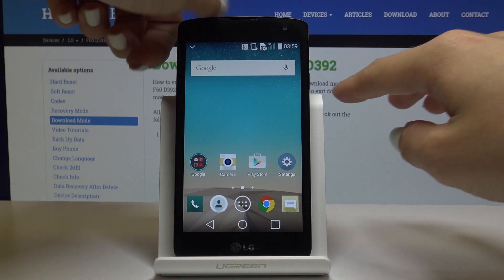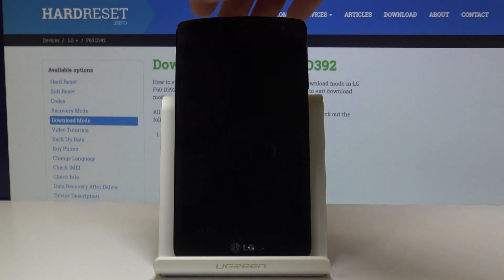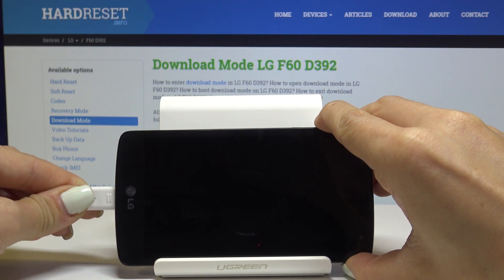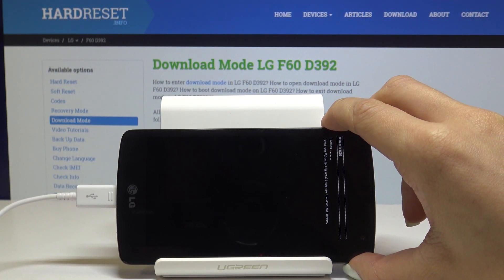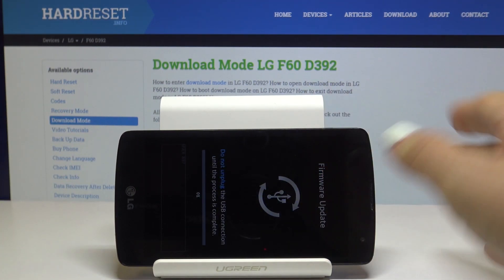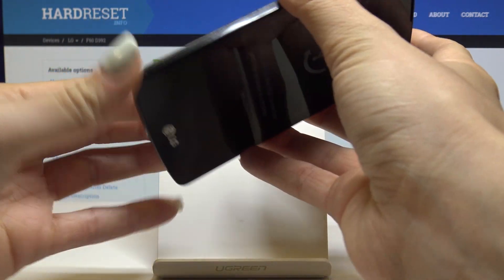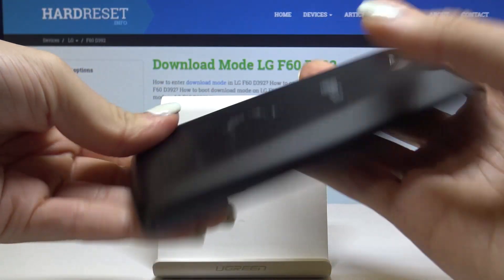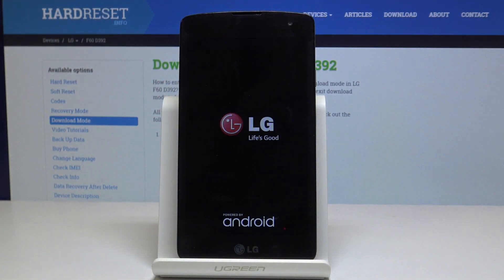How to Boot into Download Mode in LG F60 - Exit LG Download Mode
Find out the secret trick to open download mode in your smartphone. Let’s boot your device into Flash Mode. Here you can update your system by flashing firmware. In our tutorial you can also check out how to safely exit download mode.

How To Boot Into Download Mode? How to boot to the Download Mode in LG F60? How to exit Download Mode in LG F60? How to quit LG Download Mode? How to open Download Mode in LG F60? How to enter LG F60 Download Mode?